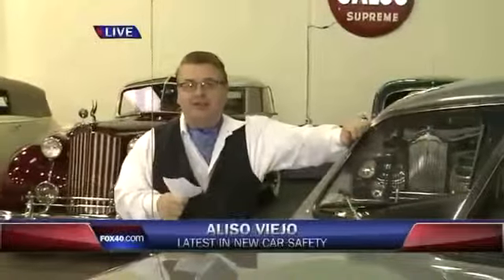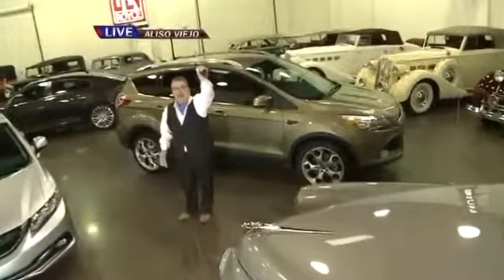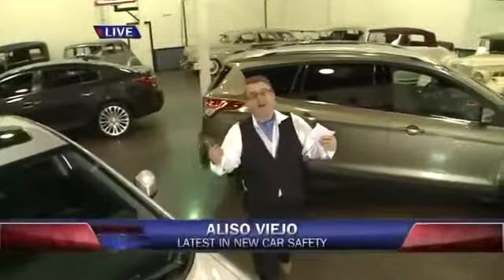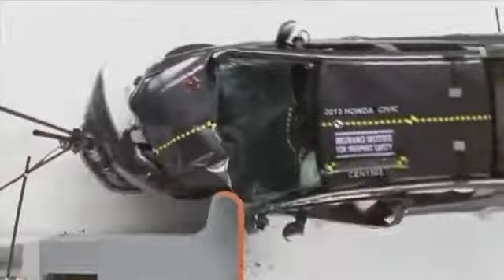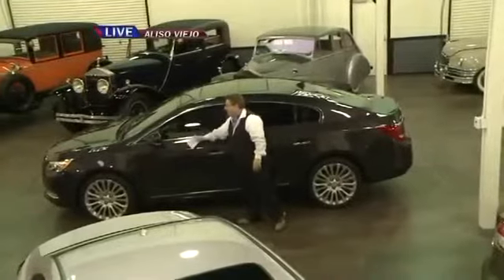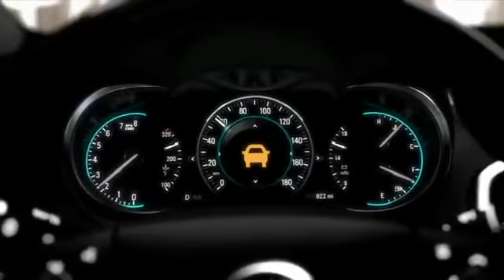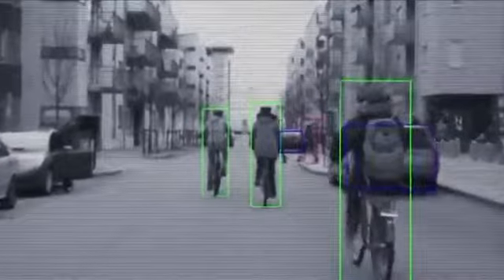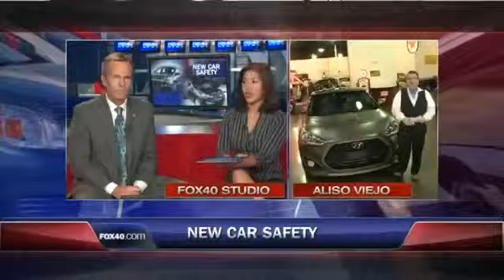Top 5 Safest Cars on the Road